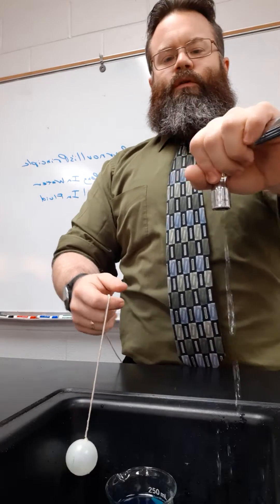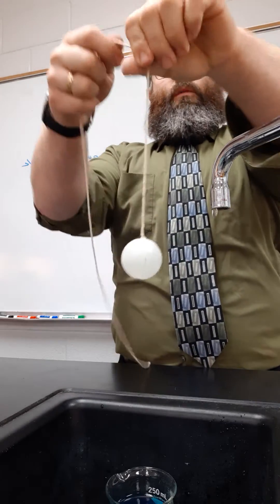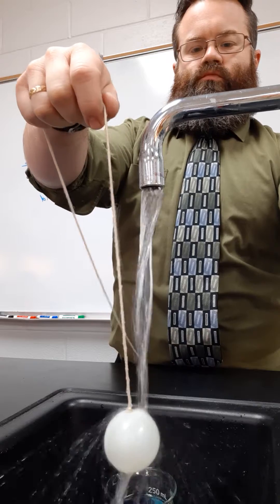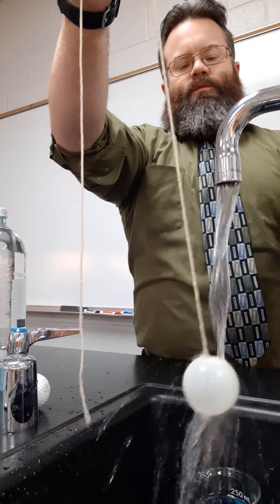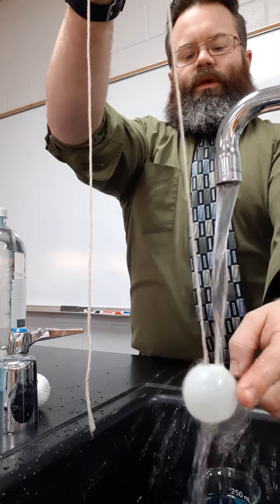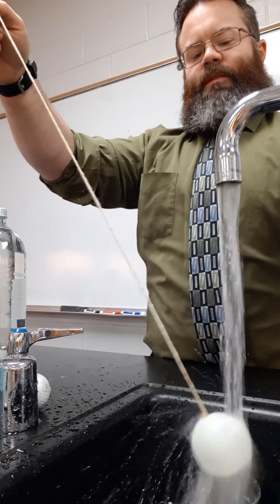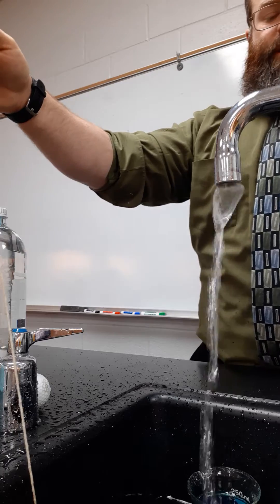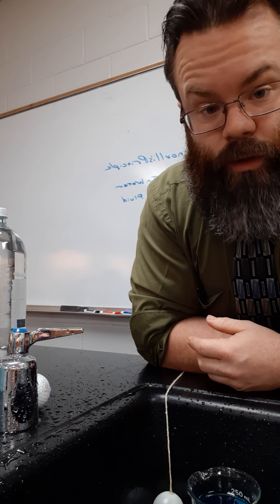Bernoulli's Principle- Ping-Pong ball stuck in water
Airfoil/hydrofoil in moving fluid